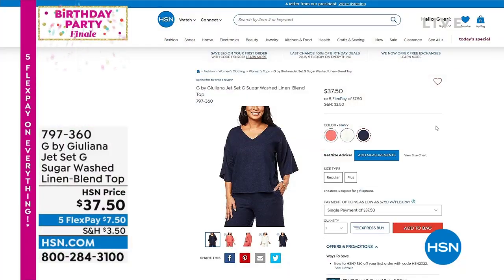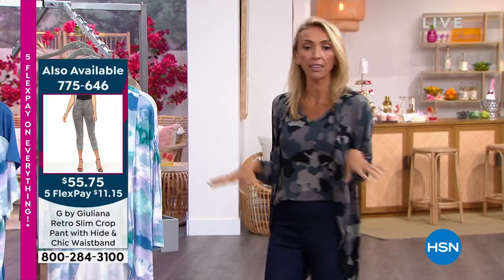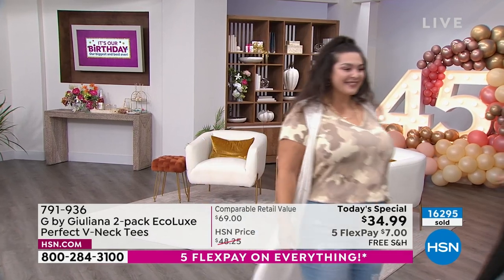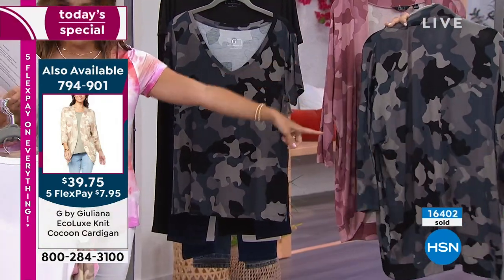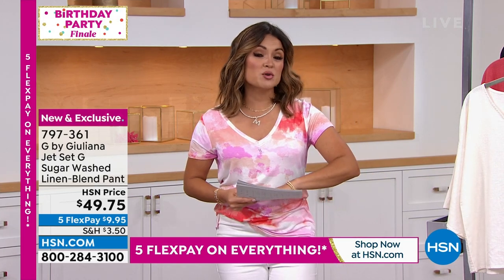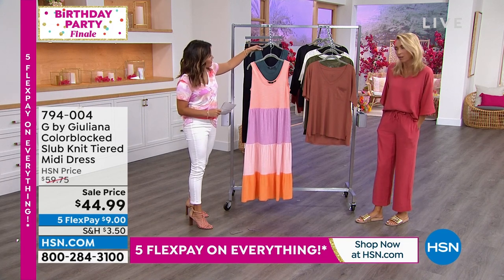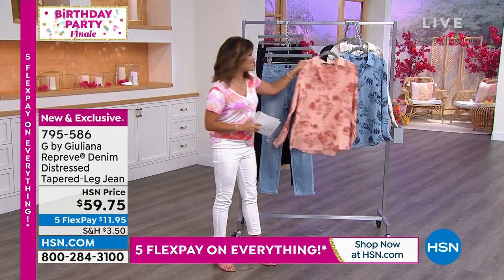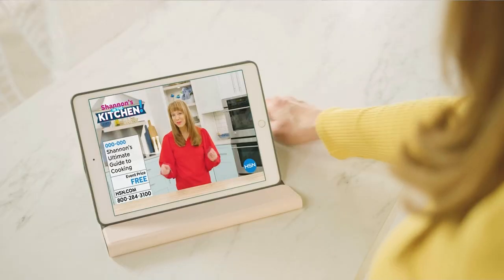HSN | G by Giuliana Rancic Fashions Celebration 07.29.2022 - 06 PM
Discover a must-have, fun, chic and modern fashion collection from fashion authority Giuliana Rancic.  Offered in a variety of beautiful colors and styles and a full range of sizes.